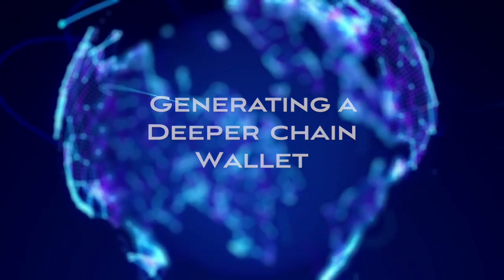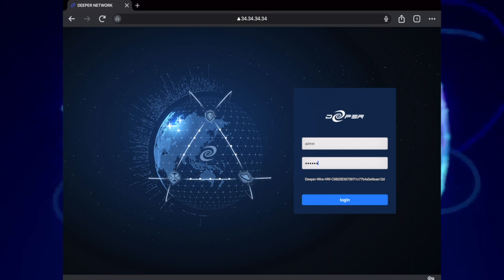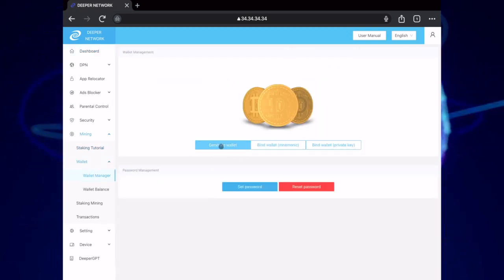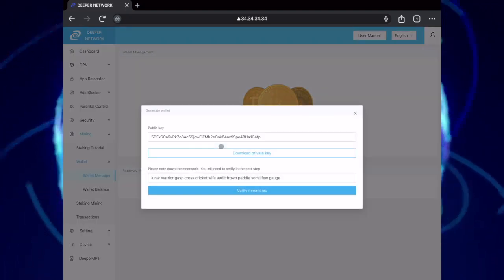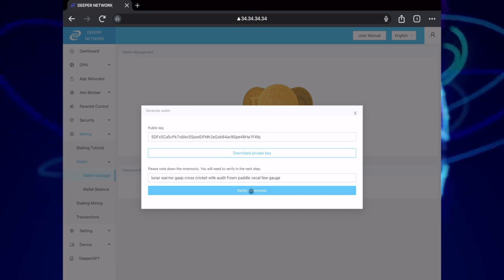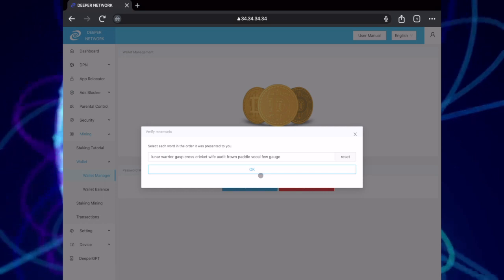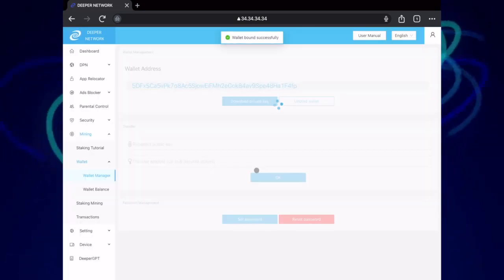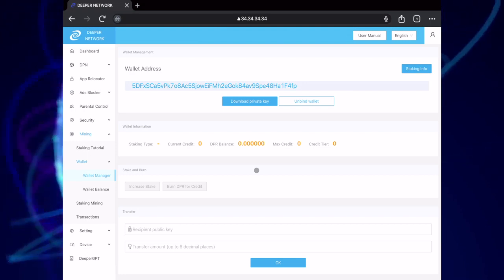Creating a Deeperchain Wallet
Welcome Deepernauts!

In this video we will show you how to generate your own unique Deeperchain Wallet inside your Deeper device. This wallet will be used to store your DPR wether you transfer or mine for rewards.